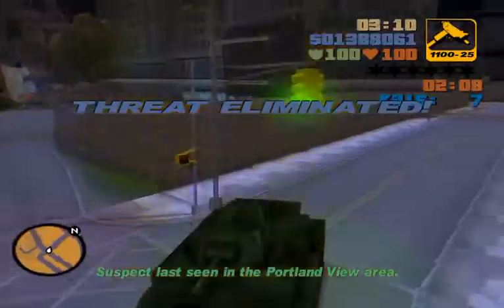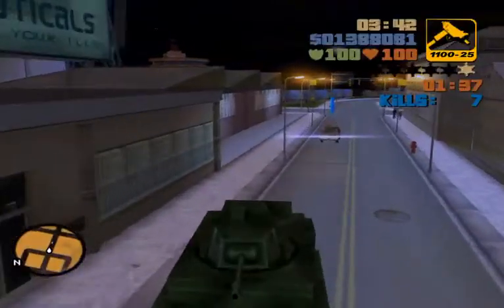GTA3 Vigilante on Portland with tank-cheat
Just for fun, or because the normal way is too hard for you, try doing the vigilante missions with a Rhino.

This video starts off with GIVEUSATANK and for an additional touch: ILIKEDRESSINGUP

The cannon is not used to shoot the thugs you chase, unless you want an extra challenge, instead it is used as a speed booster.

After 13 'captures' in a row, there is finally enough police around to slow claude down enough that he doesn't manage to catch the remaining 7 in time.
Though not recorded, rest assured that he got them later after having paid off the cops with bribes.

Don't forget to burn the tanks after use or you may end up without any rides to jack.

(Played on OSX 10.6.8, recorded with QuickTime Player 10 Screen recorder, cut with QuickTime Player Pro 7 and uploaded with web-interface)